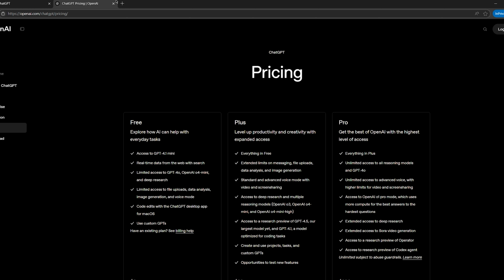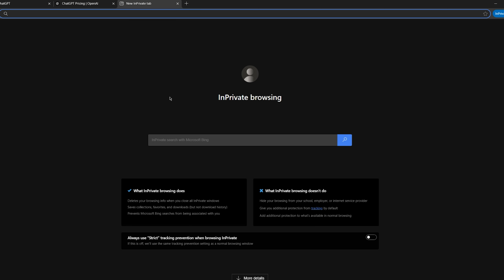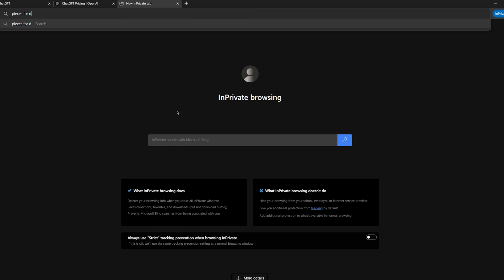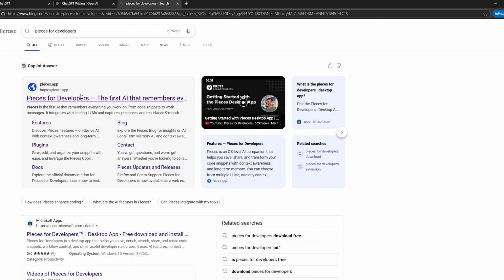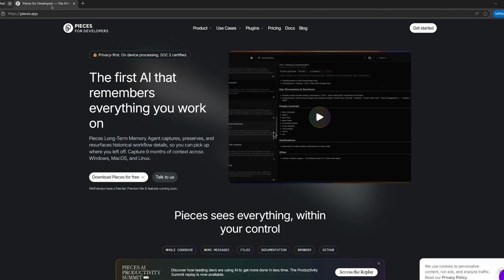How To Get ChatGPT 4 Plus For Free in 2025!